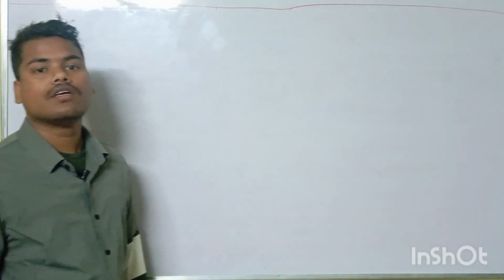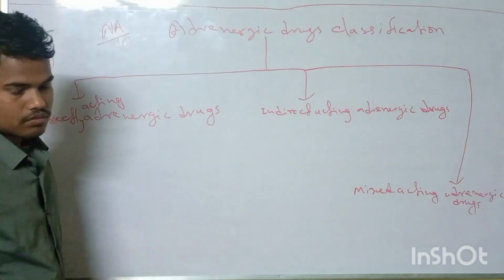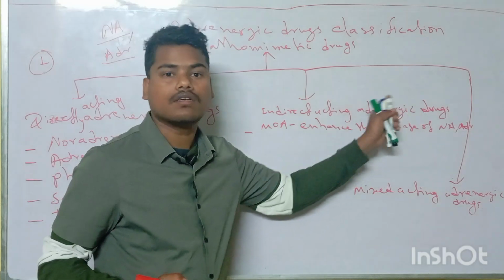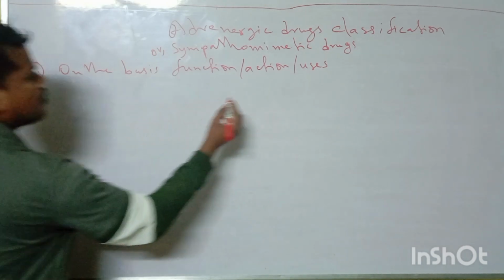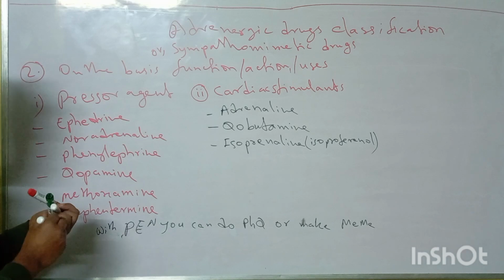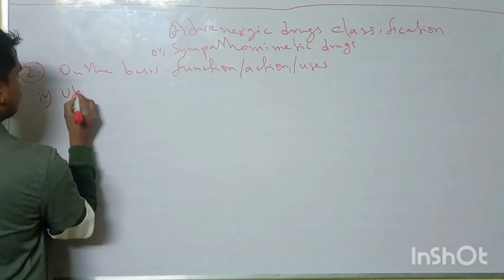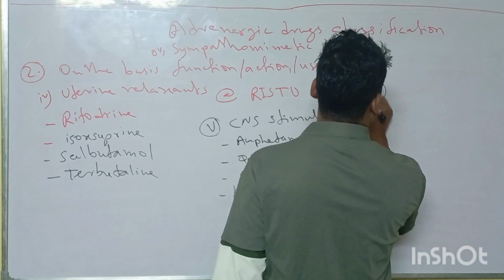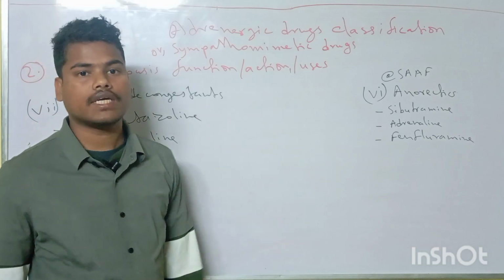Adrenergic drugs classification/ part-lll/ ANS pharmacology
Please interchange the examples of indirect and mixed acting drugs.
Also amphetamine for adrenaline in anorectics examples.

Adrenergic drugs/part-l/ alpha and beta actions/ Adrenergic drugs classification